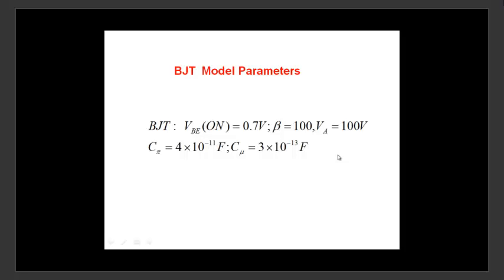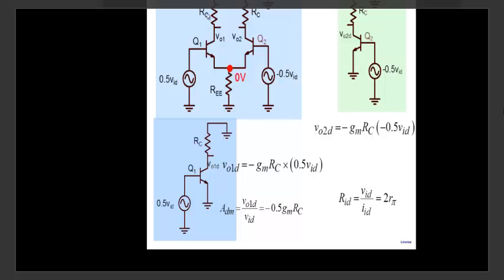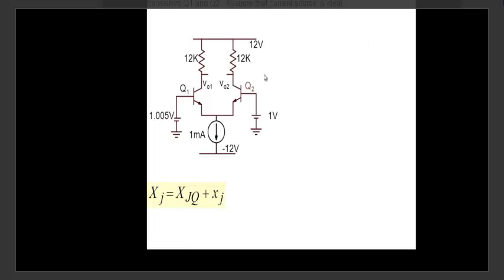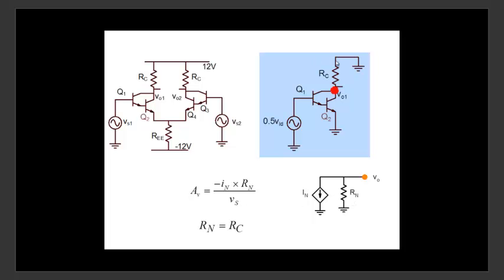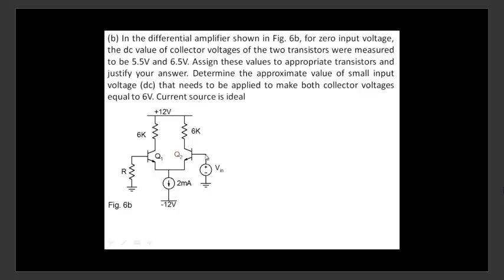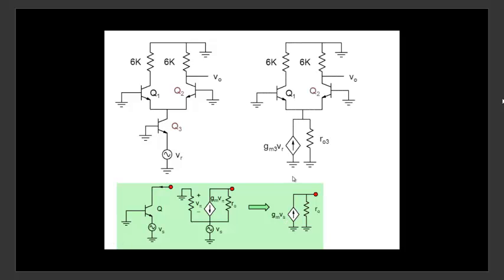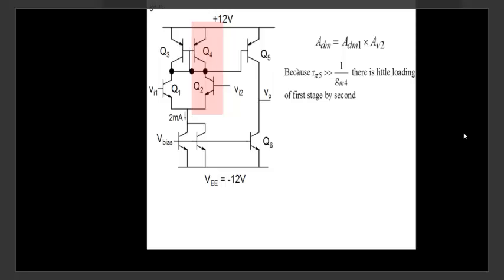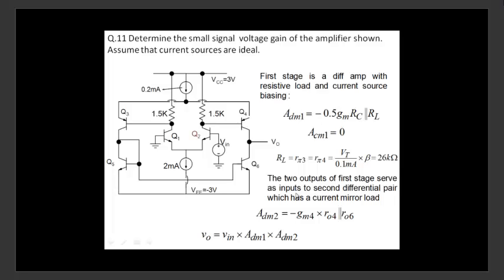BJT differential amplifier Q&A